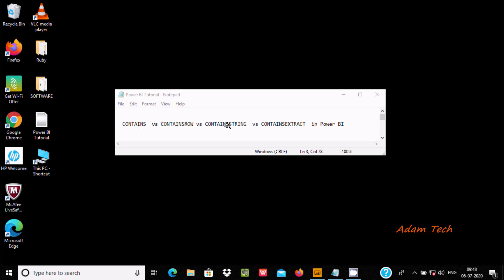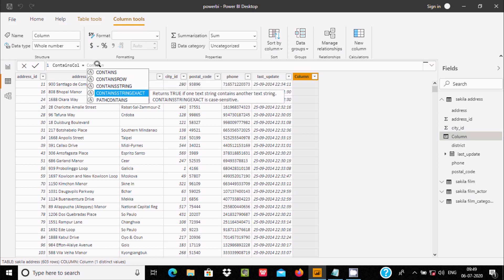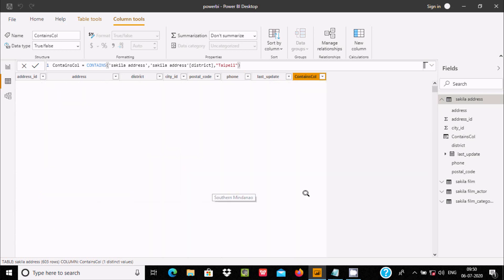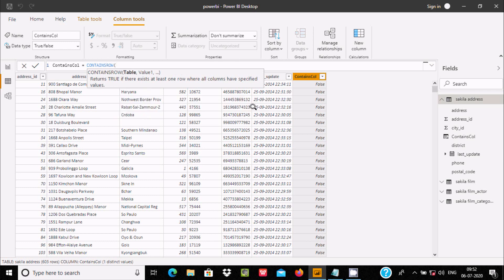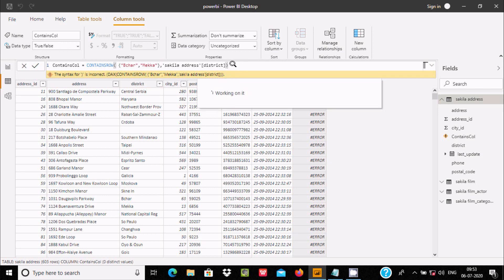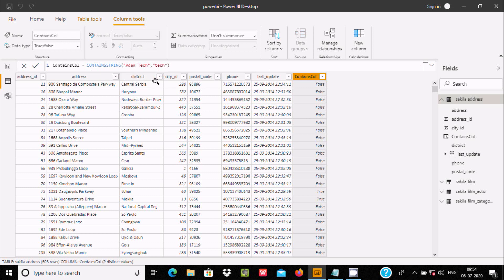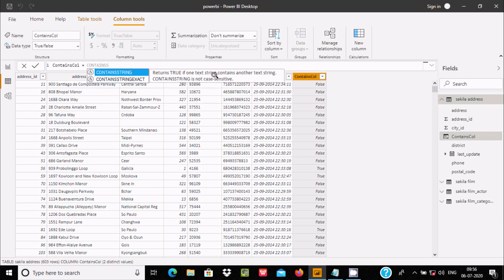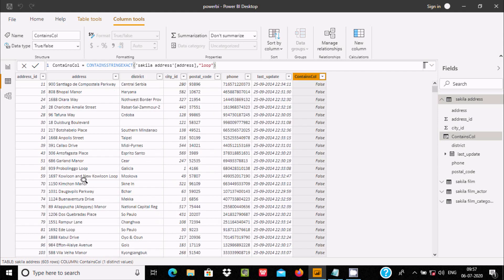CONTAINSSTRING vs CONTAINSSTRINGEXACT in Power BI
CONTAINSSTRING in Power BI

CONTAINSSTRINGEXACT in Power BI

Contains vs ContainsRow in Power BI

power bi contains string multiple values

dax contains string multiple values

power bi if text contains then

power query text.contains multiple values